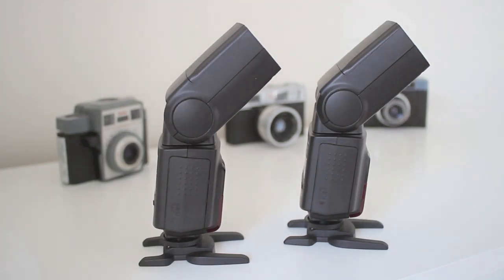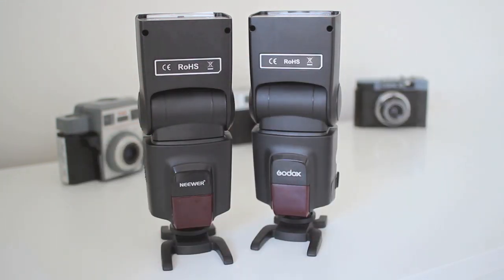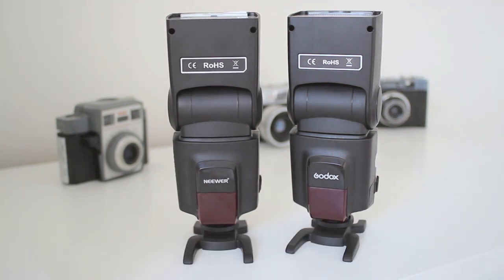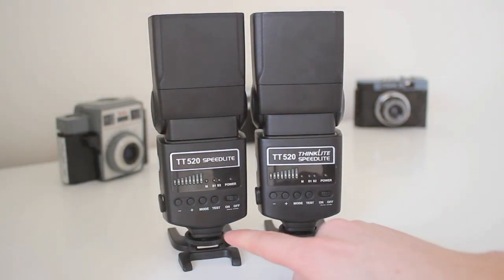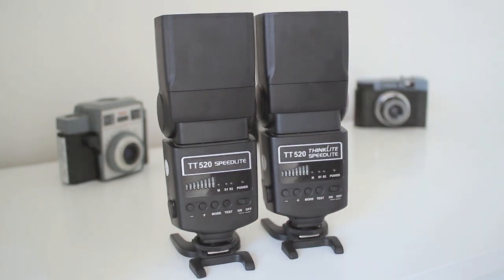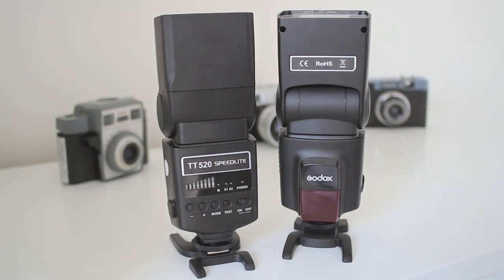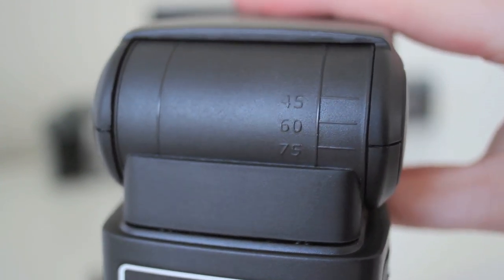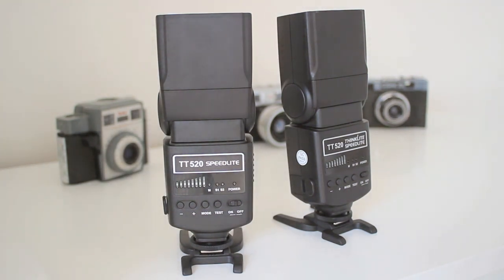Cheap Off Camera Flash Photography - Neewer / Godox TT520 Speedlite Review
In this video I review the Neewer TT520 Speedlite and also the Godox TT520 Thinklite Speedlite , which are the same flashes.

If you're looking to get into off-camera flash photography, but don't want to spend hundreds on a Canon 580 EX II or a Nikon SB900, then look no further. These cheap full manual flashes retail at £30 / $50. Of course they aren't as powerful, well built or have all the features of the mainstream brand flashes, however if you simply want to experiment with off camera flashes, these are the ones you want to get, saving you from wasting your cash.